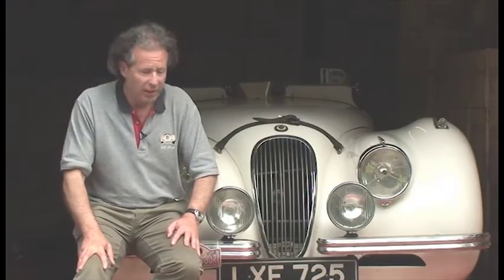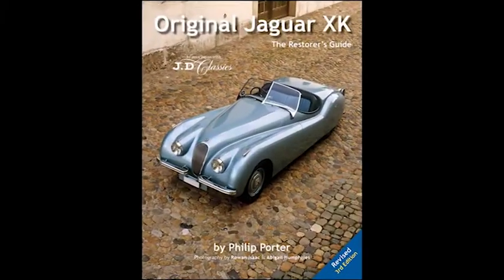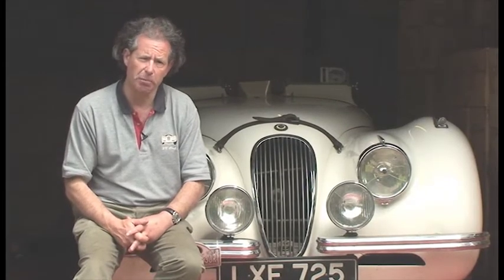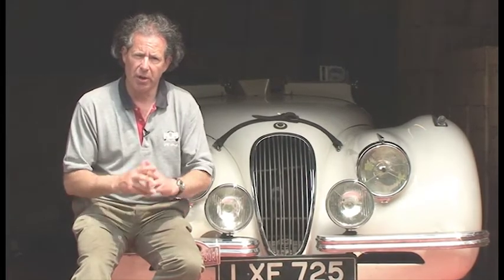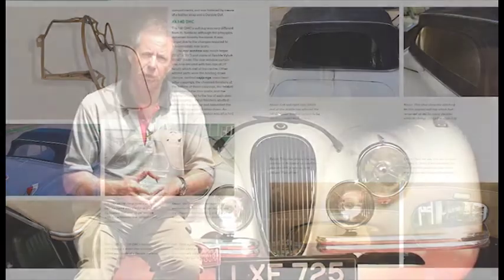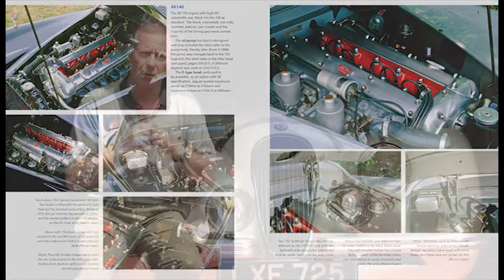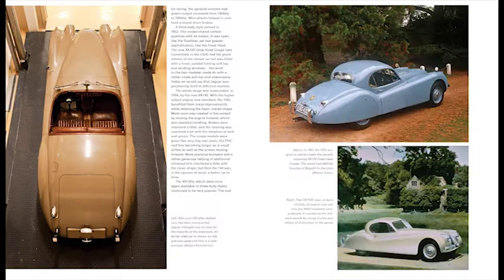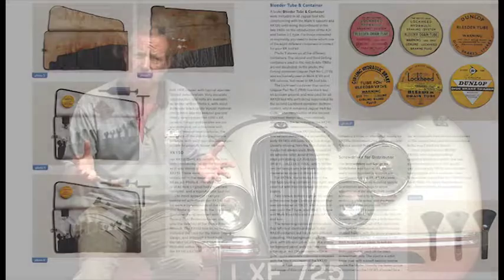Original Jaguar XK The Restorers Guide by Philip Porter. Brand New Edition!